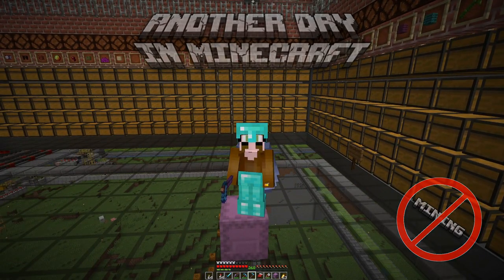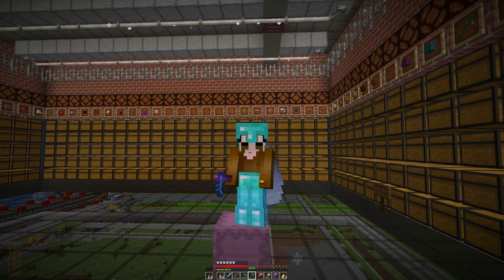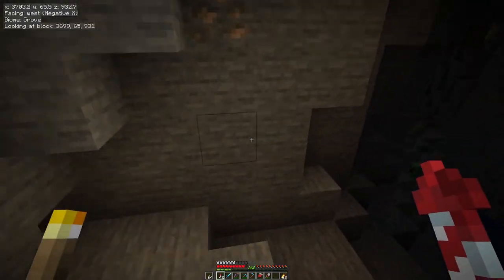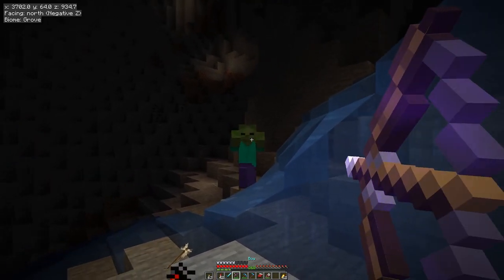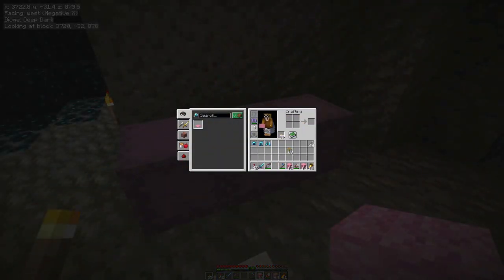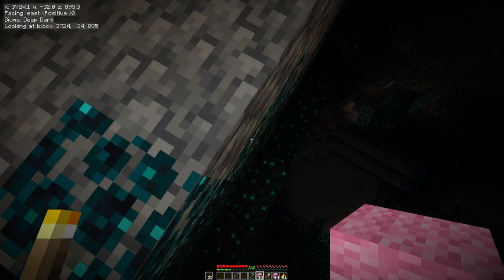Fast Build Pants - E93 | Another Day in Mincraft - No Mining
In my survival Another Day in Minecraft​ let's play series 2, I take up a new challenge: going through the game without mining blocks that were naturally generated.

Not allowed blocks to break (by example):
* stone
* dirt
* logs
* ores

Allowed blocks to break (by example)
* crafted blocks like workbench
* blocks placed myself
* items like brewing stand, flowers, coral fans, ...

Exceptions - blocks that cannot be obtained in any other way:
* leaves

Client side mods:
* Bobby
* Replay
* Minihud
* Litemathica
* Logical Zoom
* Raised Clouds
* Dynamic Light

- Anti-Enderman Grief

Resource packs:
* Sticky Pistons Side
* Directional Hoppers
* Directional Droppers & Dispensers
* Directional Observers

Going on an adventure to an Ancient City to enable me to build faster.